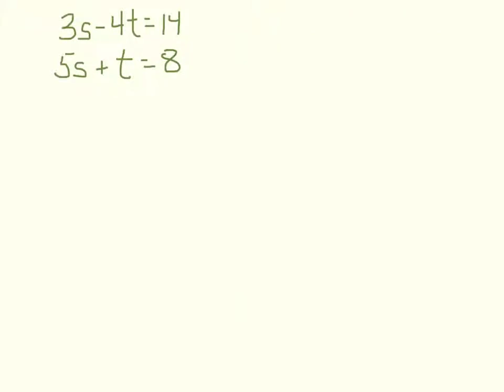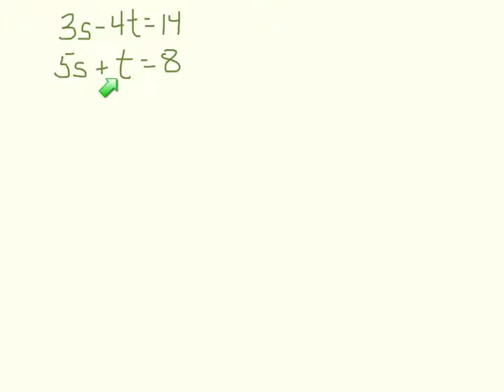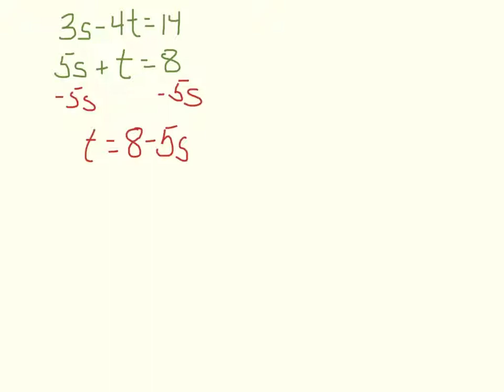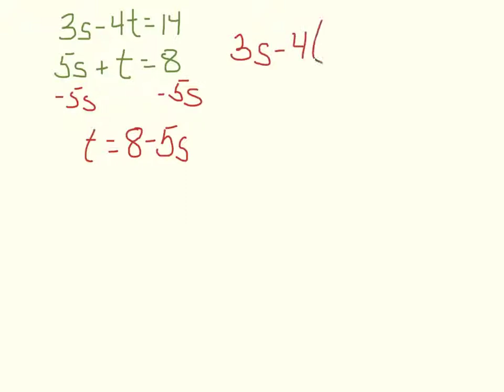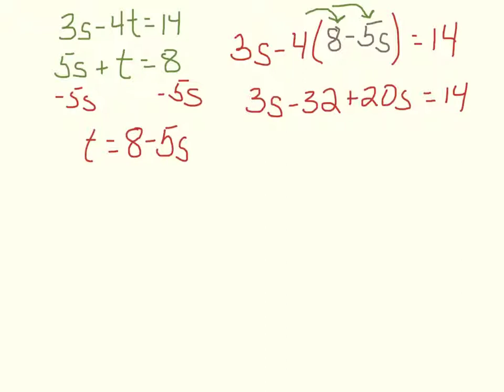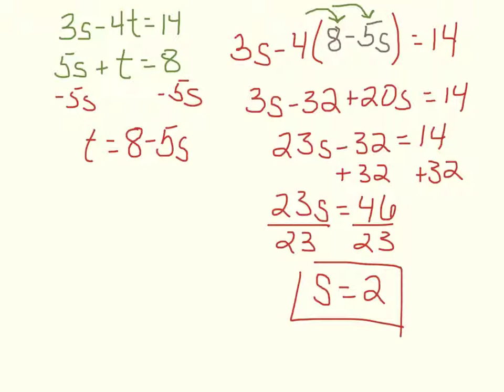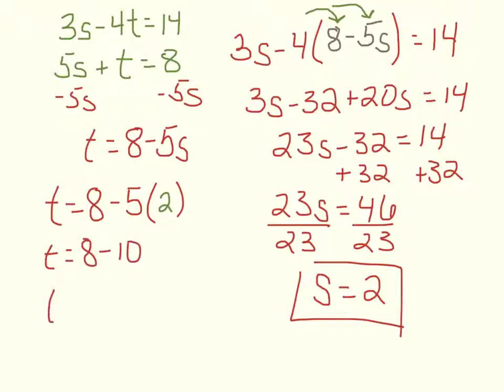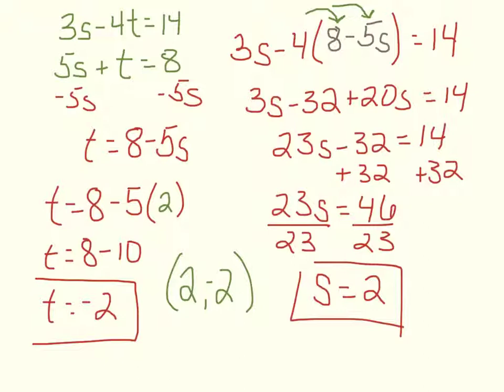System of equations by substitution